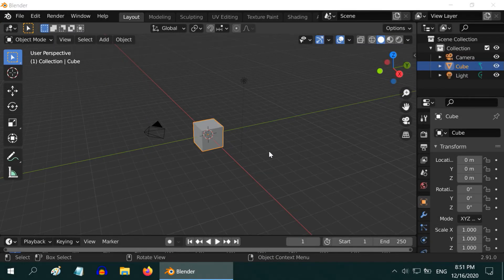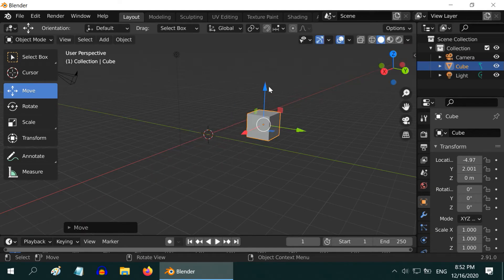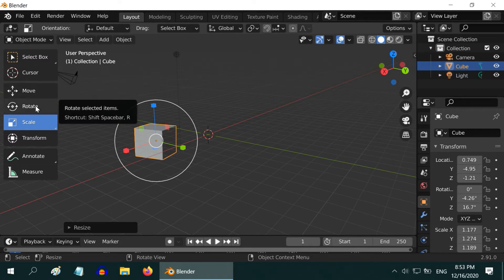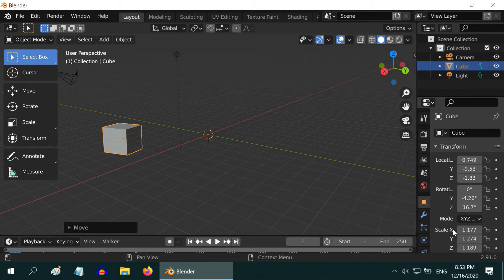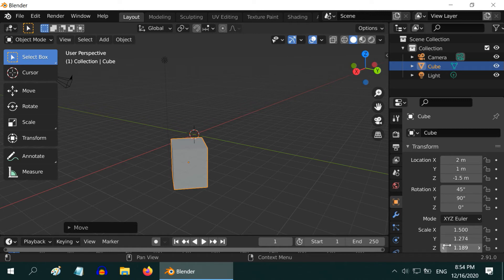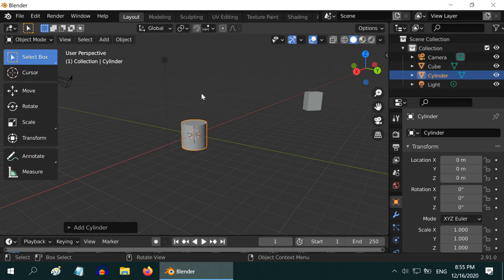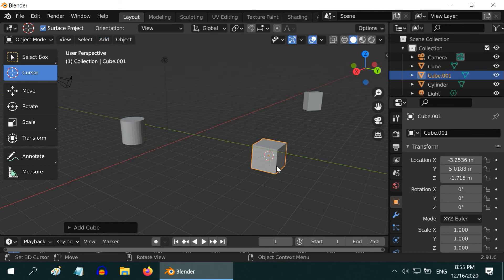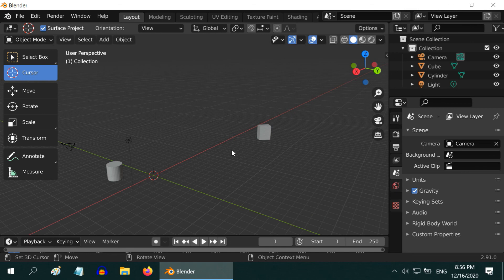Blender: Class 3 | Working With Objects (Basic Level) | With Examples | Blender Foundation Course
This is part of a series on Blender Foundation Course for beginners. In this tutorial, we will learn the basics of objects, how to add and modify objects, and about the 3D cursor.

If you are new to Blender, you can watch the following tutorials where we have discussed all the basics of Blender. But above all tutorials, remember that practice makes a man perfect. So the more you spend time with your Blender engine, the more accuracy and perfection you can achieve. I wish you all the best with this animation software and a successful animation career for you.

All these classes are combined into one single course of one hour,in case you want to keep a ready reference to the entire training material